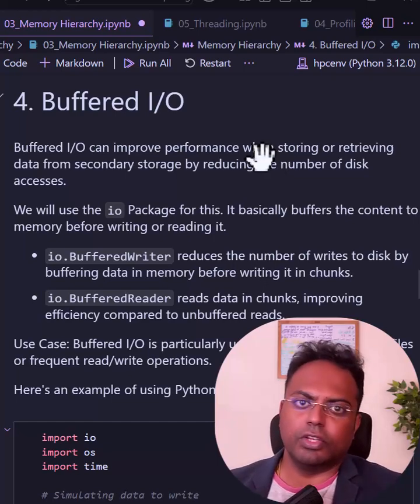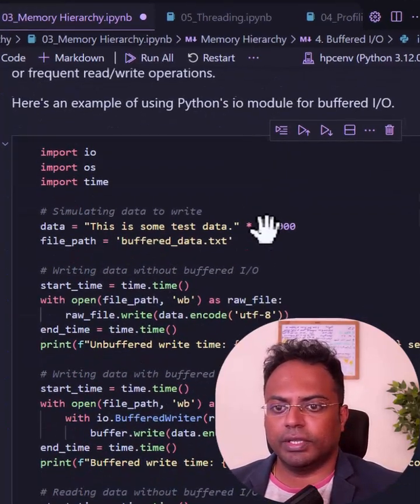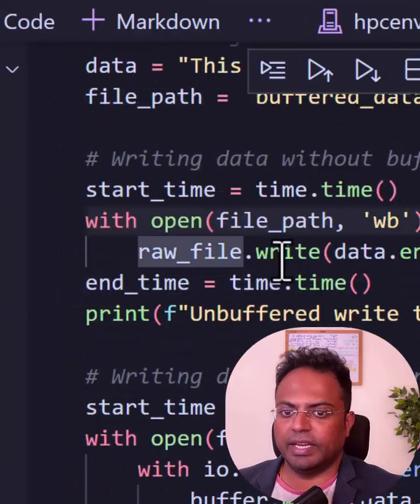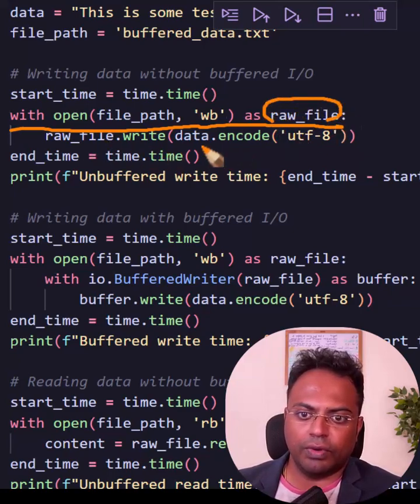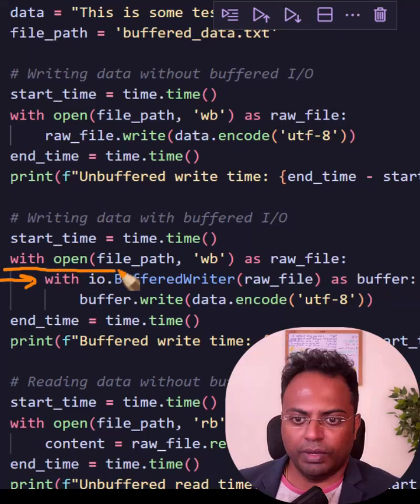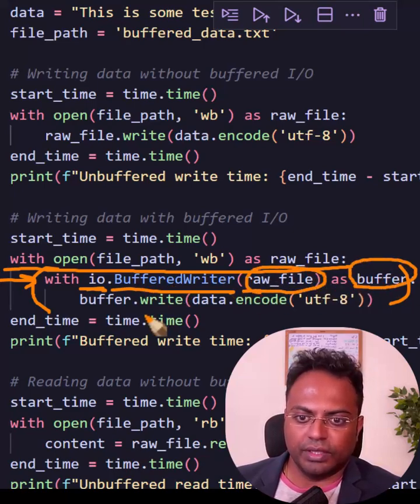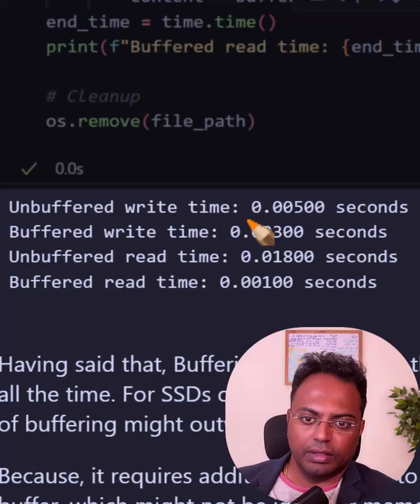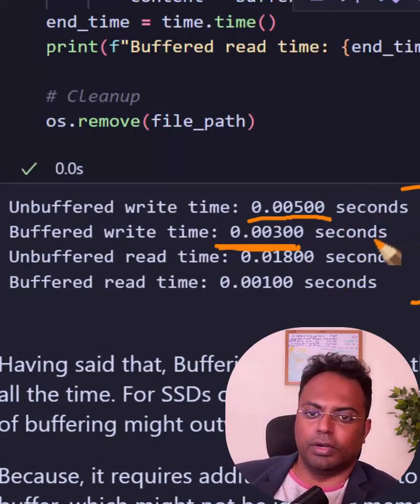Buffer data before writing to a file in Python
How to buffer data before writing to a file in Python. This can sometimes speed up your code depending on the type storage and buffer memory.